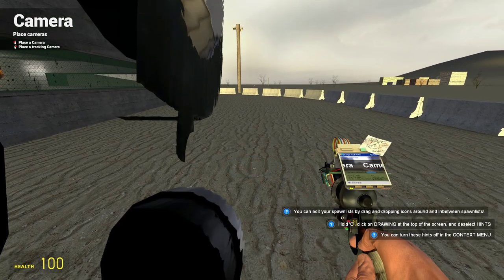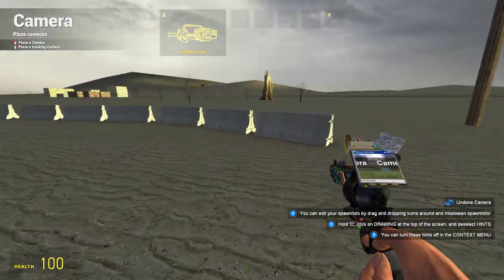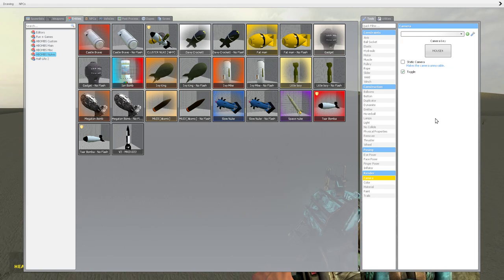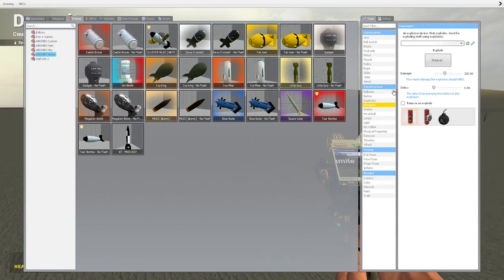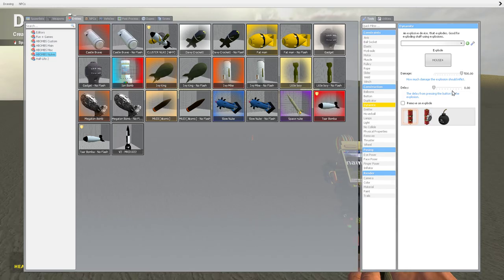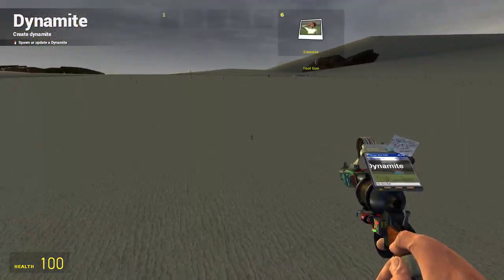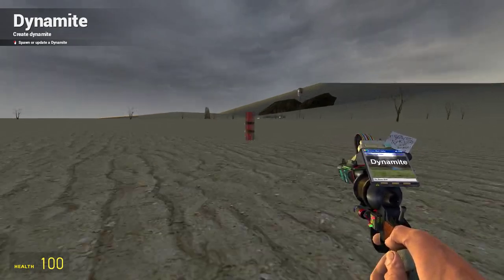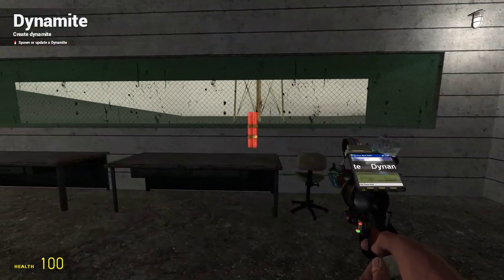DANIEL MAKES GUYS MOTHER THINK HE DIES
Recorded in secret from a night of DNSL gameshow. HAHA YEEEKs